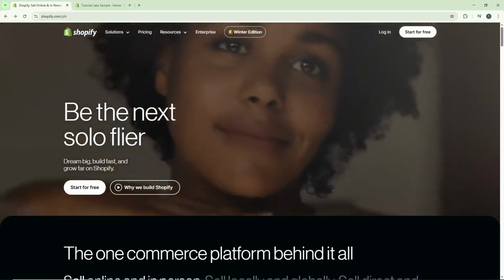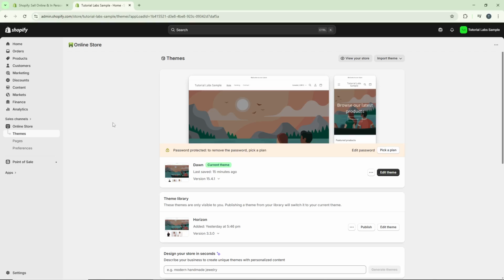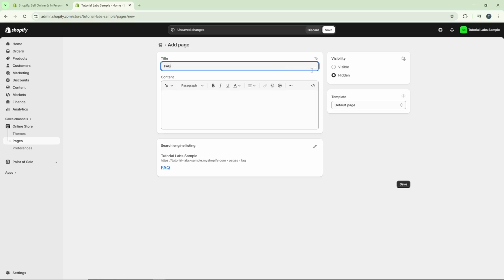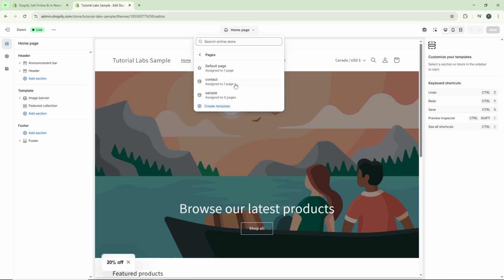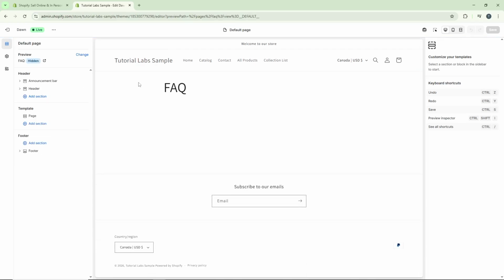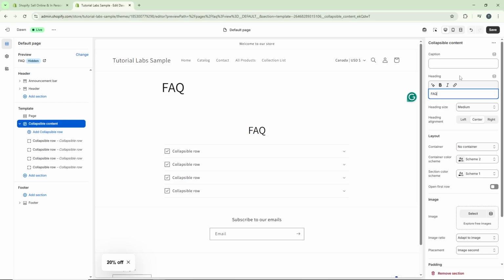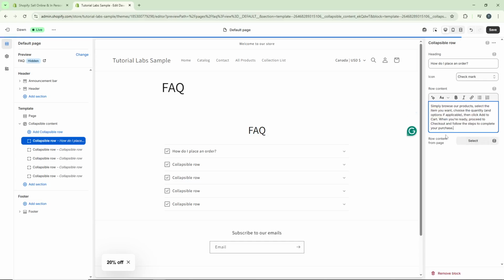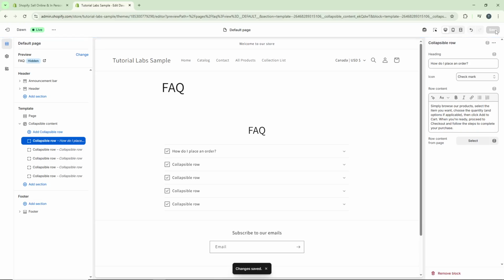How to Create An FAQ Page On Shopify (Tutorial 2026)